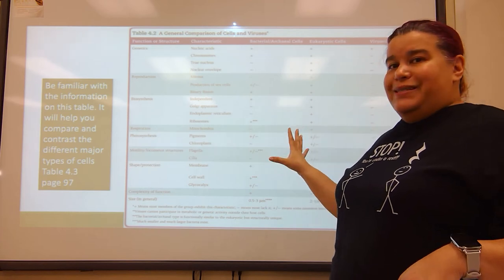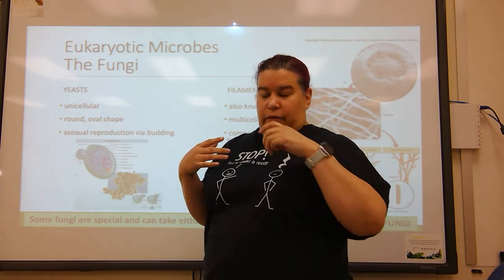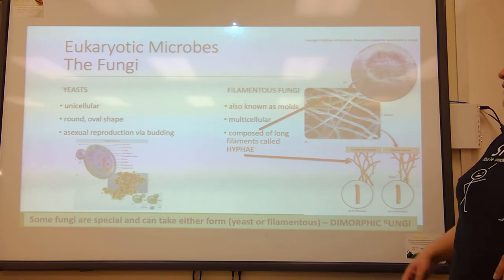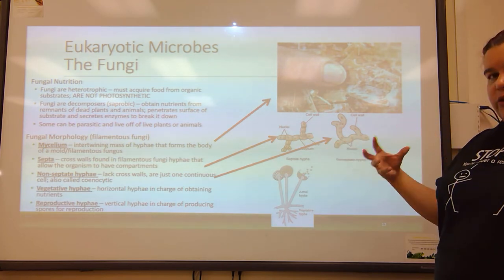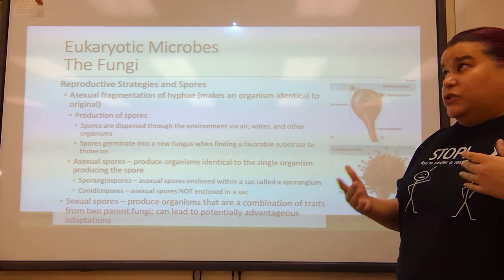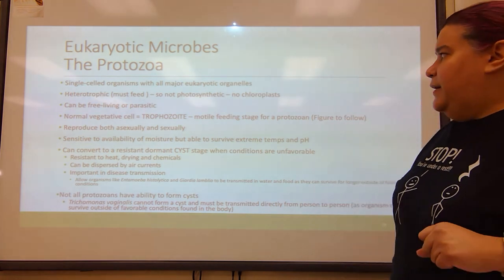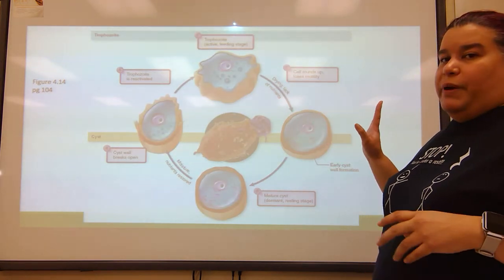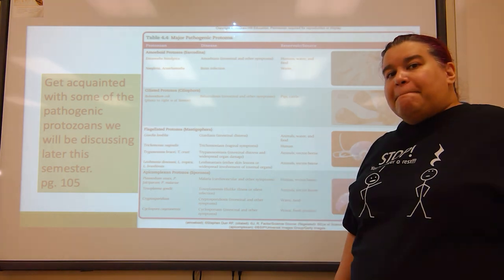Micro Lecture Chapter 4 Part 3